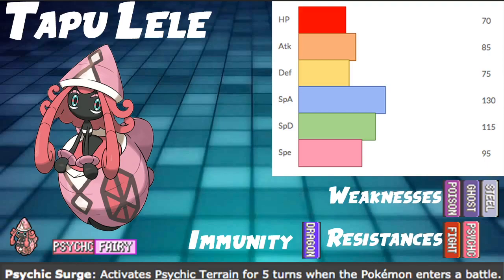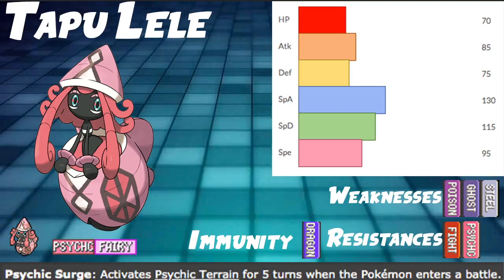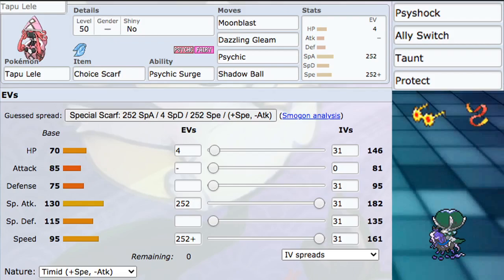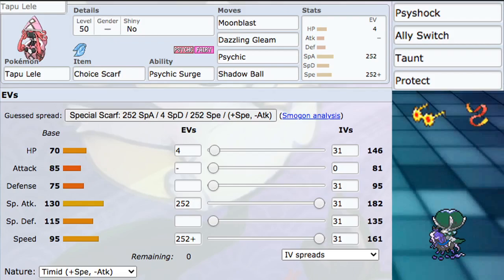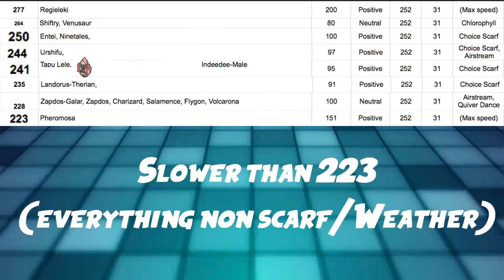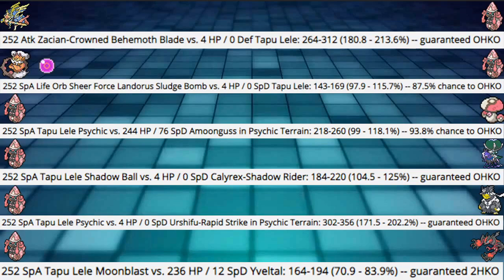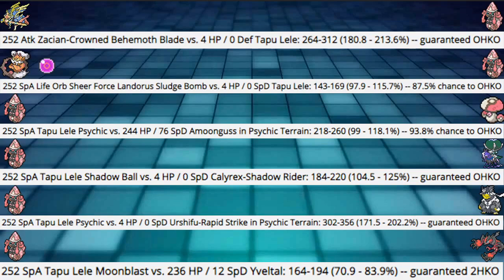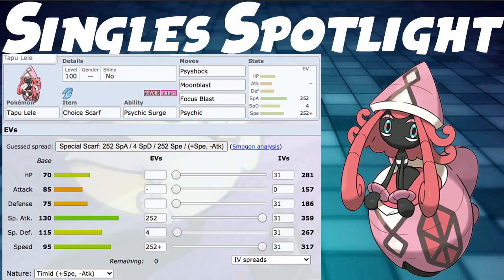Tapu Lele Competitive Guide VGC2021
Tapu Lele is a Psychic/Fairy-Type Pokemon with the useful ability Psychic Surge that summons the Psychic terrain for 5 turns when brought into battle. This terrain can be extremely useful by nullifying priority moves like Fake Out, Shadow Sneak, and Sucker Punch, but also buffs all Psychic moves. Tapu Lele provides a great Hyper Offensive option to Shadow-Rider teams that want the Psychic terrain and don't want Indeedee. Indeedee is a more defensive version, while this is the offensive alternative. Overall I like Tapu Lele a lot on these Psychic teams in Series 10!

-IMPORTS-

Tapu Lele @ Choice Scarf
Ability: Psychic Surge
Level: 50
EVs: 4 HP / 252 SpA / 252 Spe
Timid Nature
IVs: 0 Atk
- Moonblast
- Dazzling Gleam
- Psychic
- Shadow Ball

-SINGLES-

EVs: 252 SpA / 4 SpD / 252 Spe
Timid Nature
IVs: 0 Atk
- Psyshock
- Moonblast
- Focus Blast
- Psychic